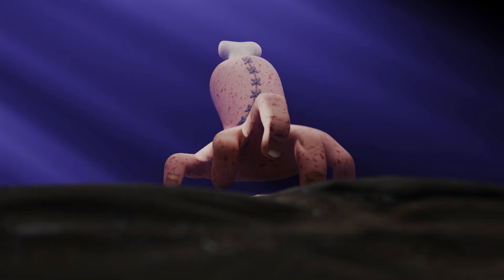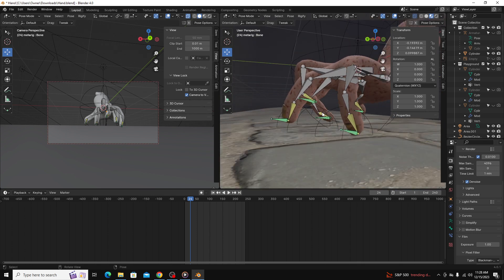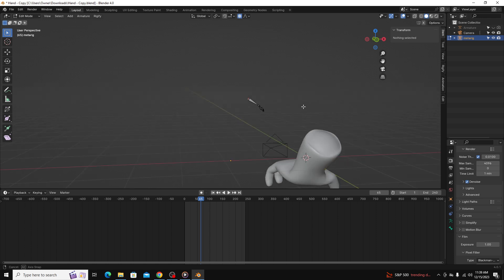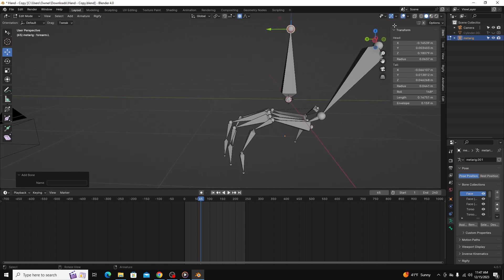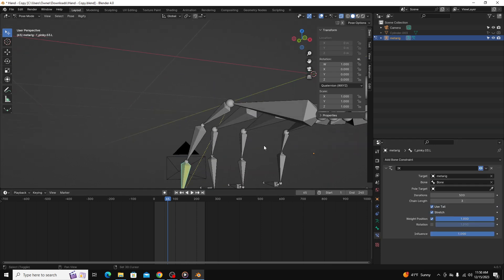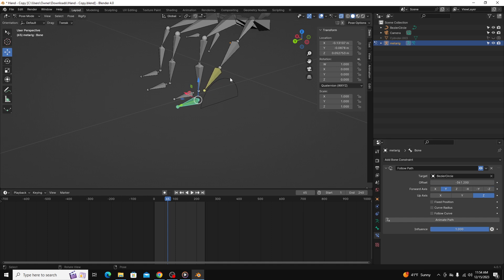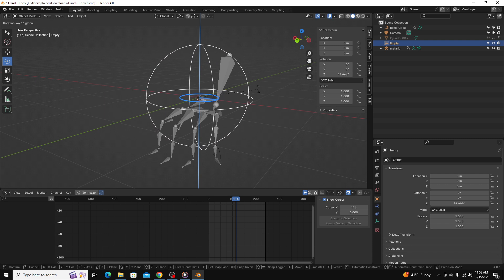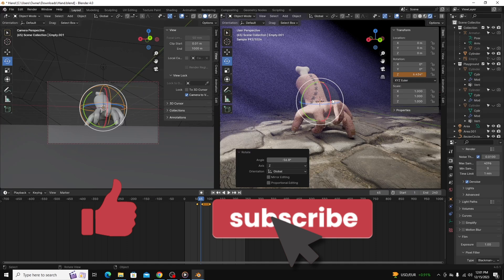Master automated character animation with rigging techniques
Looking to save time in your character animation workflow? Look no further! This tutorial will teach you how to automate animation using rigging techniques. By setting up an IK rig on a track, you'll be able to easily animate cyclical movements like walking and running.

Timestamps:
00:00 | Introduction
00:20 | Workflow Overview
02:49 | Workflow Specifics